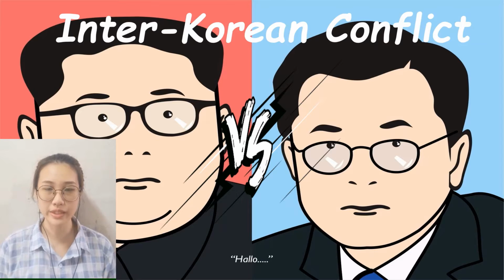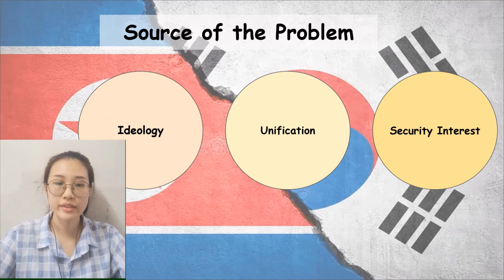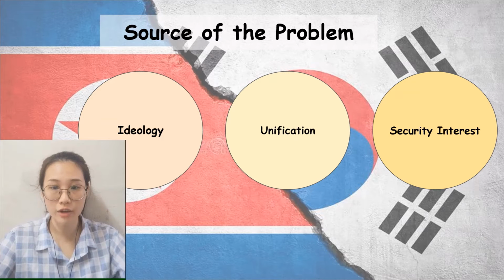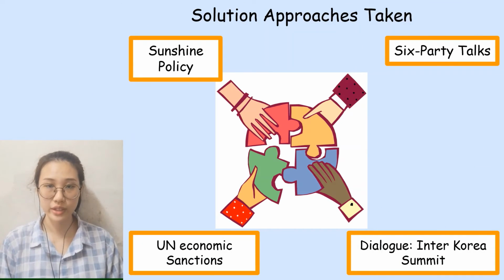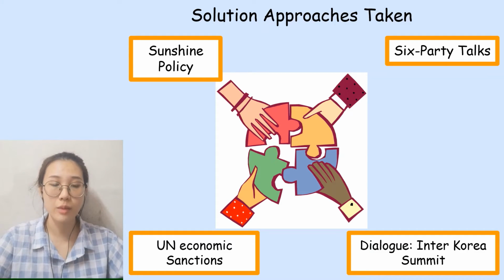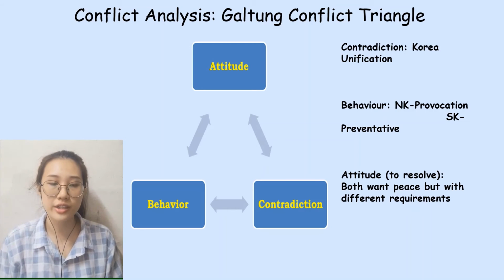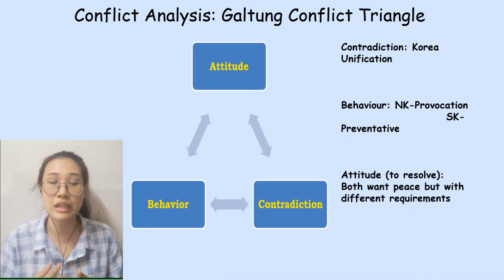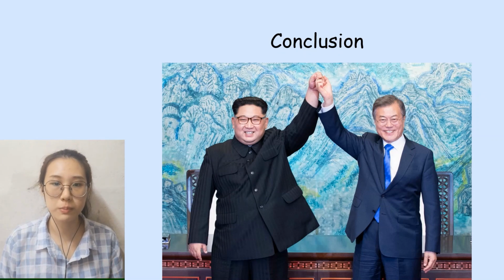Inter Korea Conflict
NG YU YIN 261497
GROUP A CONFLICT RESOLUTION & MANAGEMENT